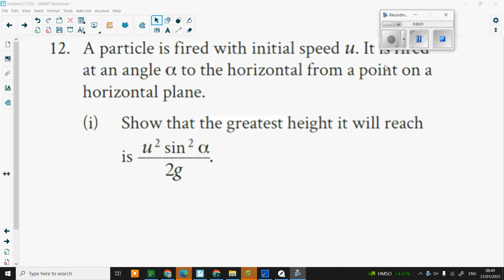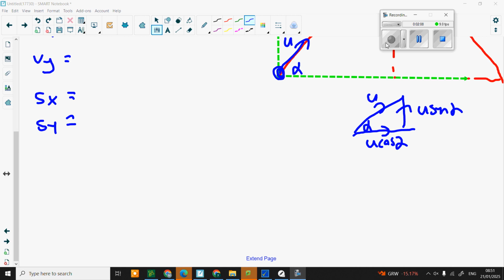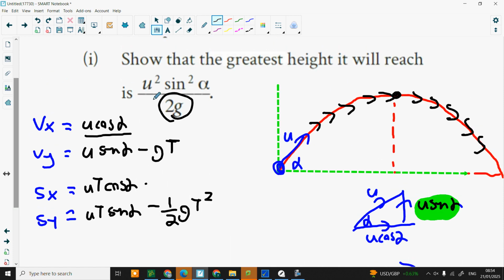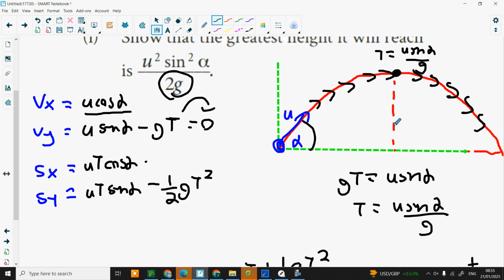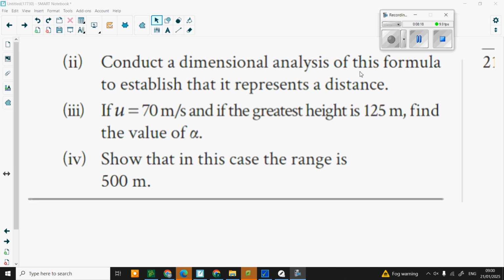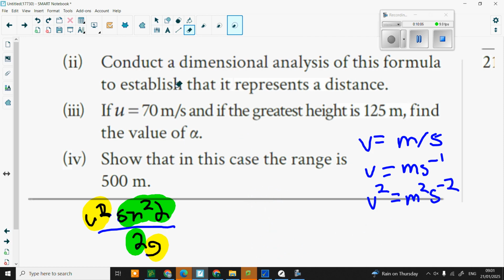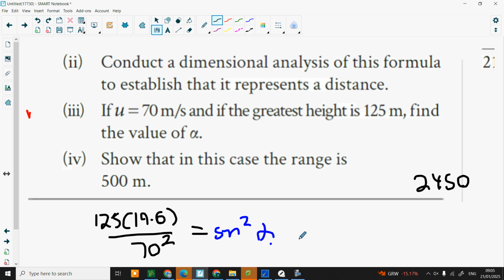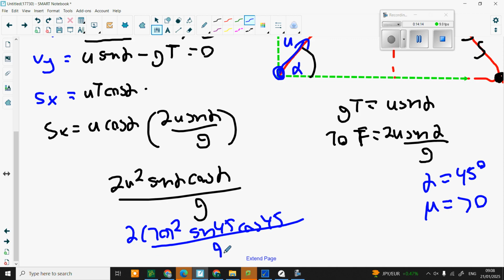5napp 3D q12